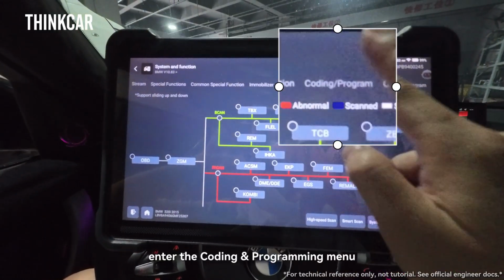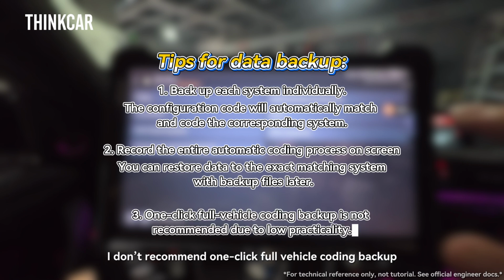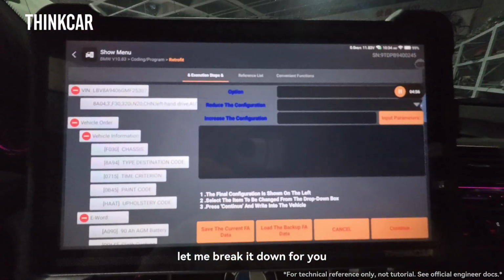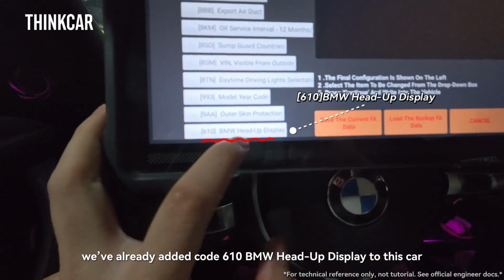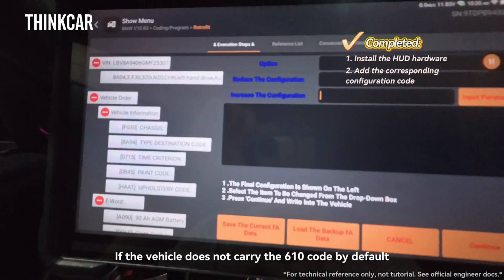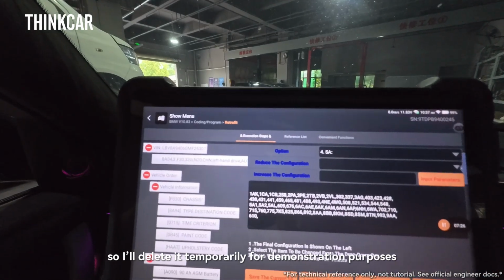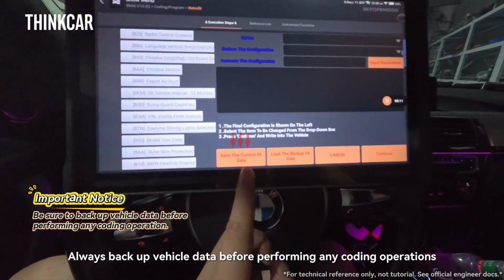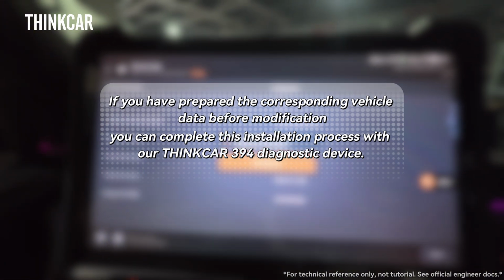THINKCAR Repair Tutorials Section 18:How to Code HUD Retrofit for BMW 3 Series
Case Vehicle: 2016 BMW 3 Series